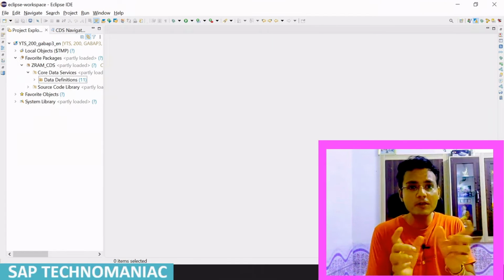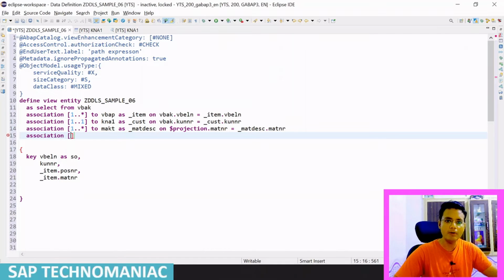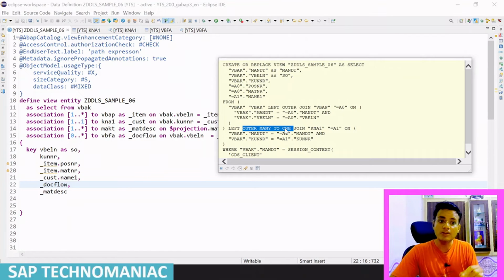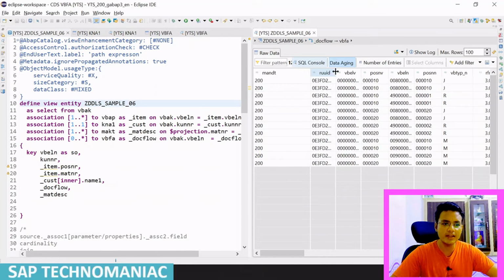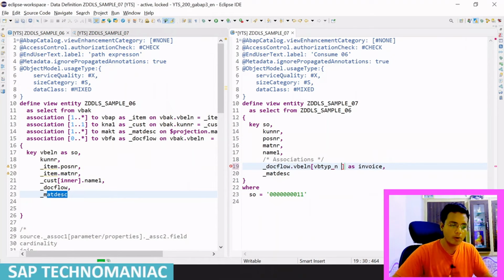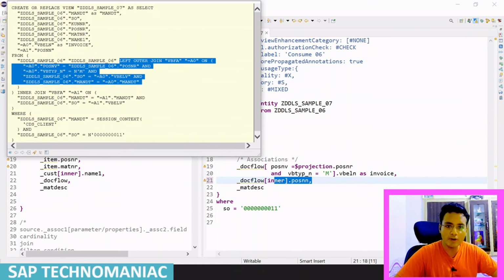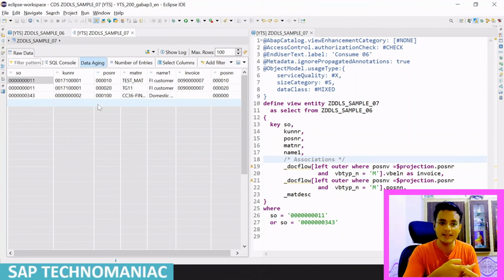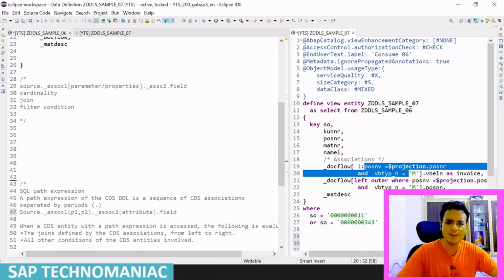Path Expression in CDS association PART 12 ABAP on HANA Course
Chapters:
0:00 Intro Association with multiple tables
13:26  Path Expression basic
23:40  Path Expression filter condition
28:18  Multiple joins from the same association
32:56   Path Expression Inner/left outer join
35:32  Path Expression Cardinality
38:17 Summarisation
SQL path expression Definition :
A path expression of the CDS DDL is a sequence of CDS associations
separated by periods (.)
Source._assoc1(p1,p2)._assoc2(attribute).field

Attribute :-

Cardinality  [1:filter condition/join]
  The addition 1: or *: cannot be specified as the only addition in square
brackets.
  It must always be combined with a filter condition.
  Addition 1: prevents a syntax error if a path specified with filter conditions

 Join type implemented when used
    INNER determines an inner join
    LEFT OUTER determines a left outer join

◾Filter conditions
  If the join type is explicitly defined with INNER|{LEFT OUTER},
  the addition  WHERE must be specified explicitly